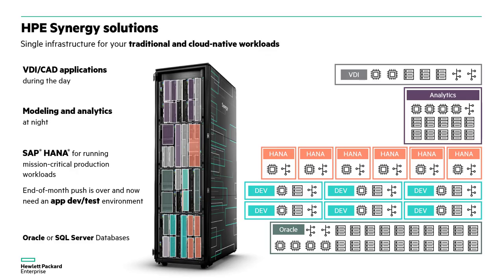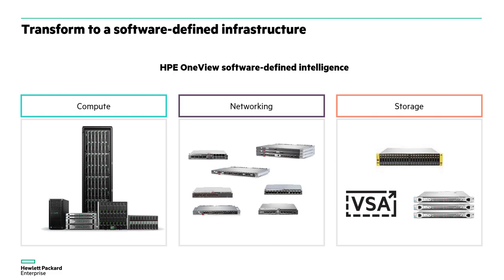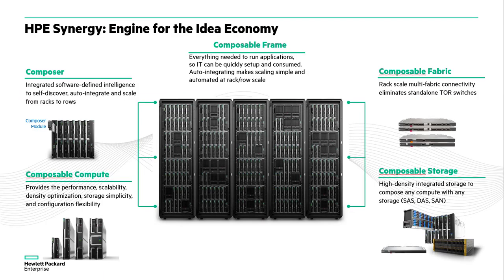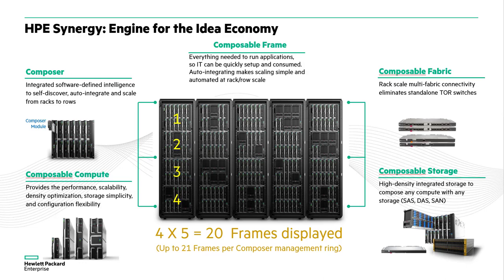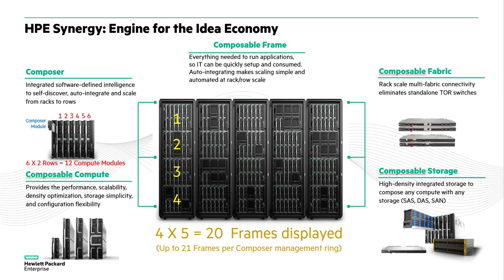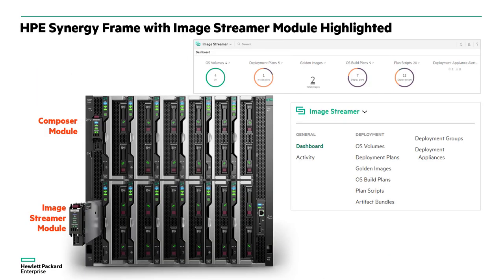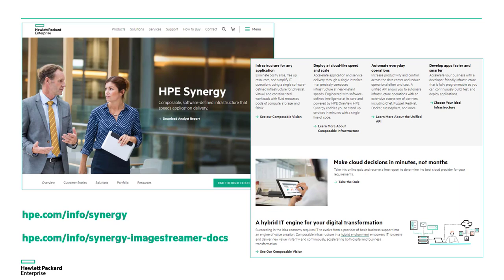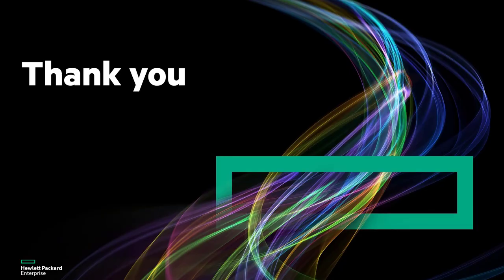HPE Synergy Image Streamer: Composable Platform Overview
Get acquainted with the HPE Synergy hosting environment and acquire the foundational knowledge you need for the rest of this composable systems video series.